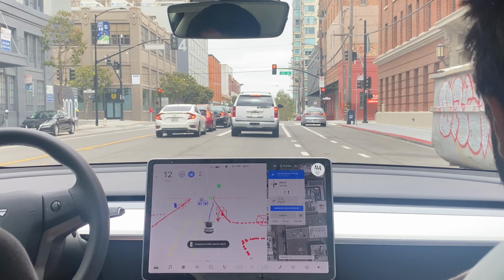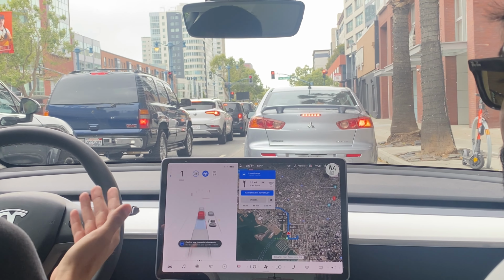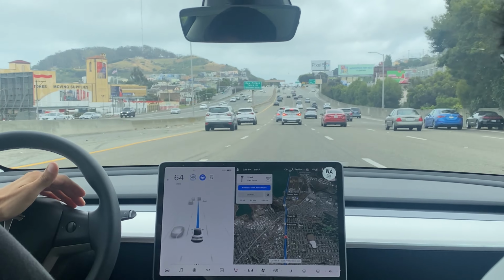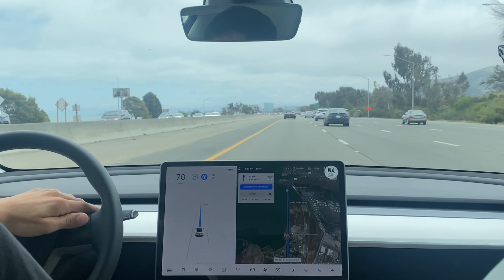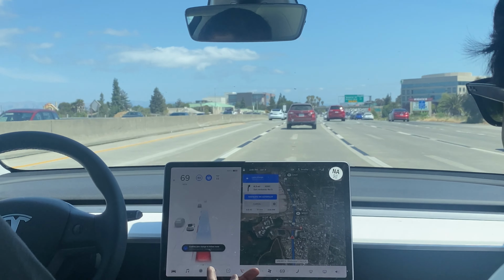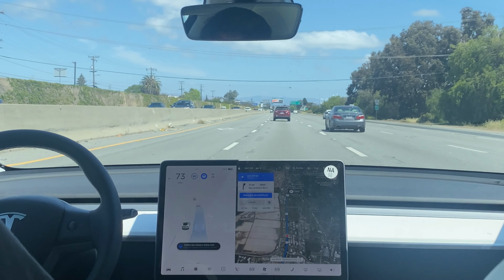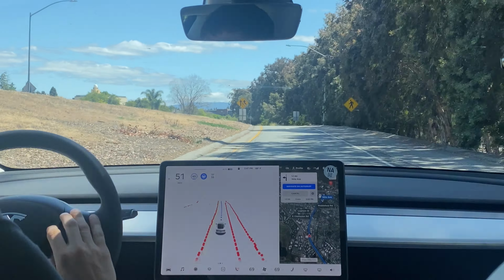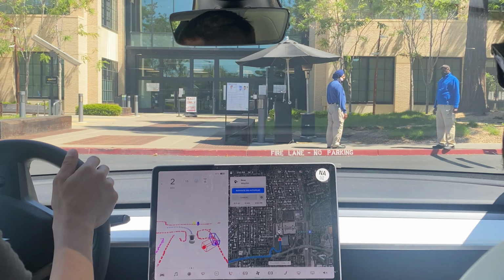[FSD Beta 8.2] Cruise HQ to Waymo HQ (San Francisco to Mountain View)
0:00 Introduction
0:14 Start of Drive (Leaving Cruise HQ)
0:34 Lane Hiccup
0:51 Turn on Red
0:59 FSD Beta transitions to Autopilot
1:15 Explanation of change to Autopilot
1:55 Beginning of Freeway
2:15 Transition from Hwy 280 to Hwy 101
2:30 Reading Speed Limit Signs
3:07 Speed Limit Sign Discussion Continued
4:19 Traffic Jam #1
4:32 Traffic Jam #2
4:45 Traffic Jam #3
5:43 "Change Lanes to Continue Route" Annoyance Explained
6:00 Continued Explanation of "Change Lanes to Continue Route"
6:19 Confirming Lane Change
6:27 Regretting Lane Change
7:11 Exit Freeway (Autopilot Transitions to FSD Beta)
8:02 Arriving at Waymo HQ
8:10 Driving Through Parking Lot
8:49 Outro / Sum up of Drive

In todays video we start in San Francisco at the Cruise HQ. We then test how well Tesla's FSD Beta 8.2 is at getting us across Silicon Valley to the Waymo HQ in Mountain View. Buckle up --- This is a good one!